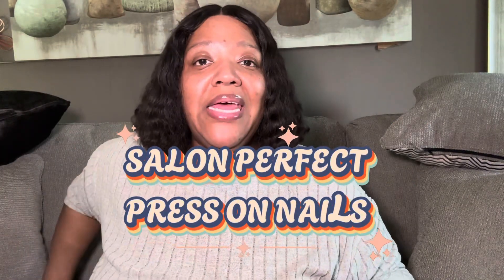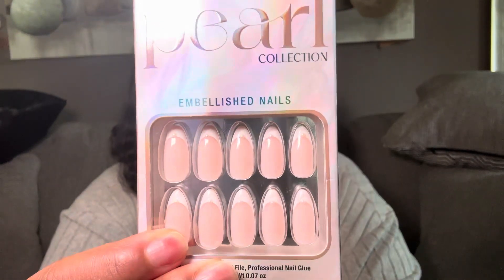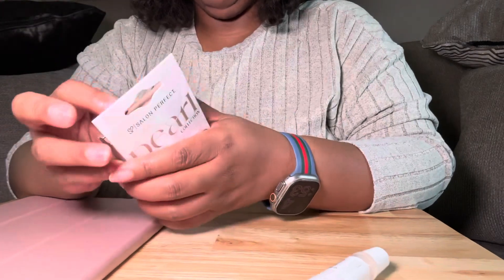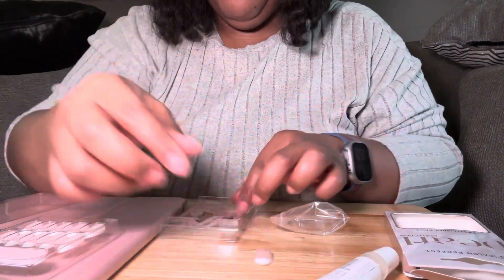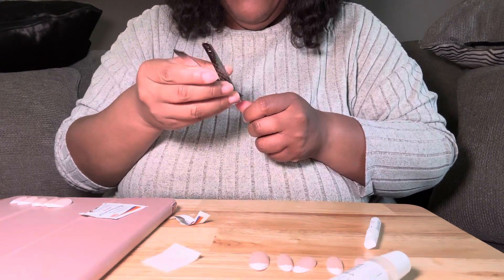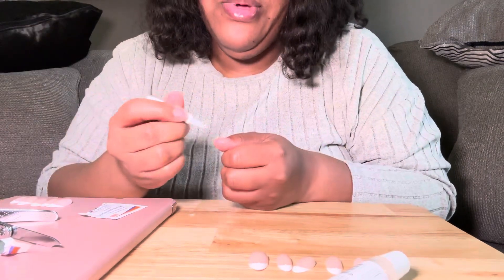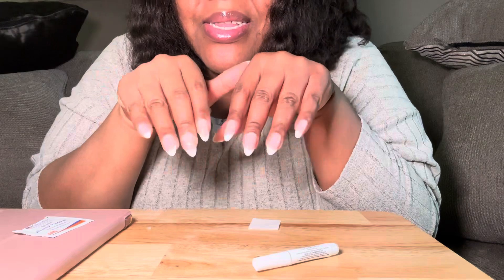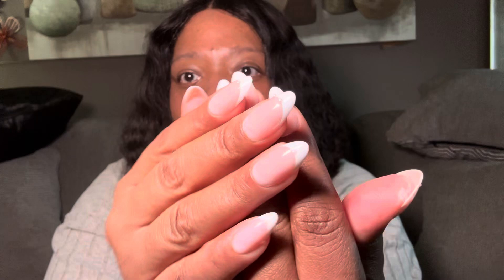SALON PERFECT PEARL COLLECTION PRESS ON NAILS | LIFE OF VIVI